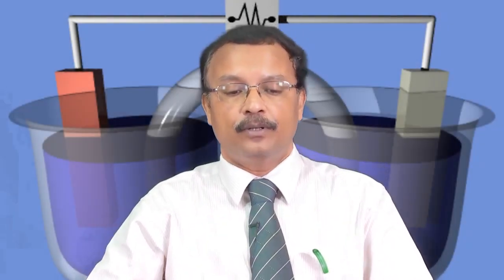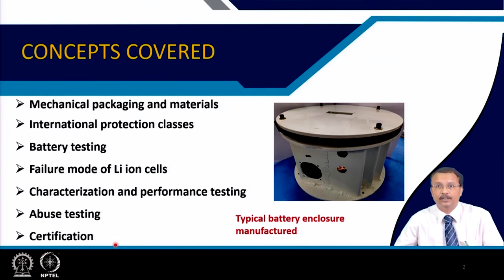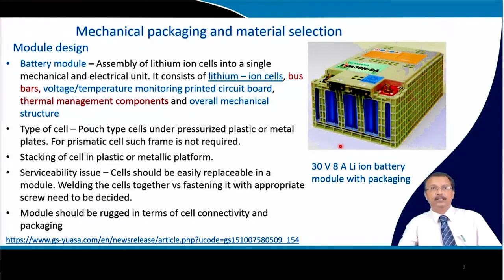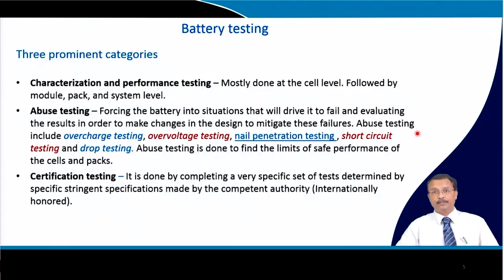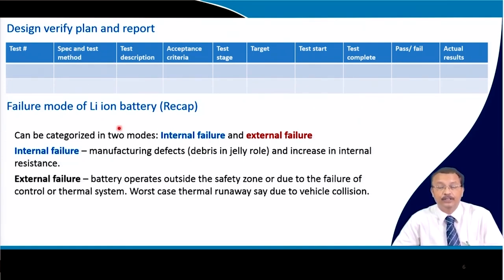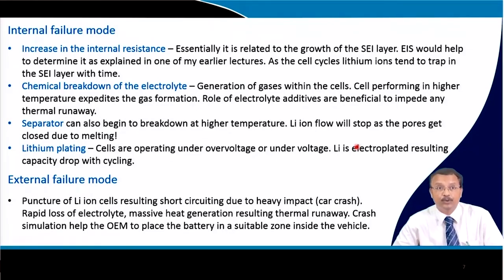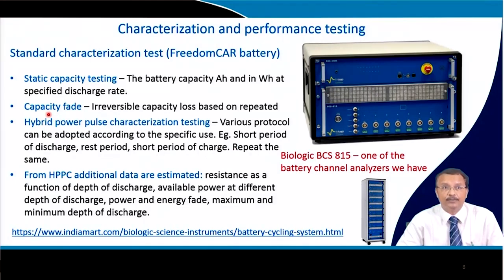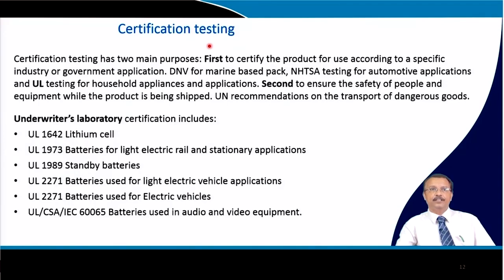Lecture 35 :Packaging of battery pack and battery testing: Material selection, sealing of enclosure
Subject : Metallurgical Engineering and Material Science
Course Name :